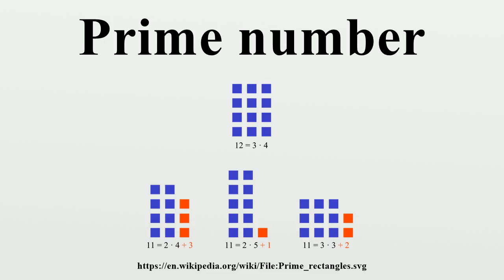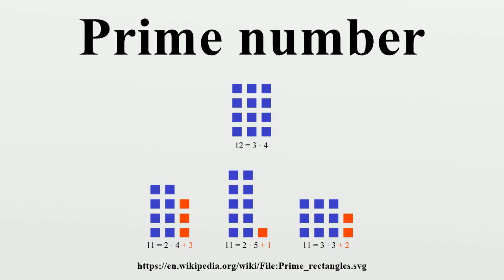Prime number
A prime number (or a prime) is a natural number greater than 1 that has no positive divisors other than 1 and itself.A natural number greater than 1 that is not a prime number is called a composite number.

Image-Copyright-Info
Image is in public domain
Author-Info:   Fredrik Johansson (original); Ryan Wilson (derivative work)
Image-Copyright-Info